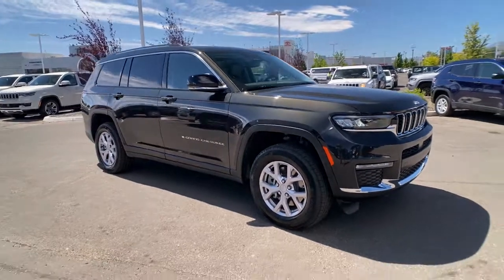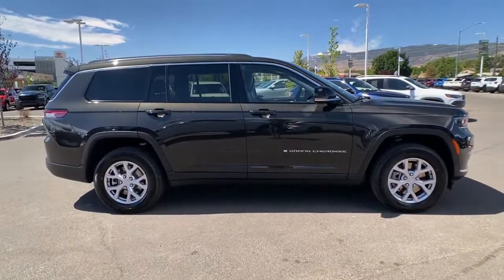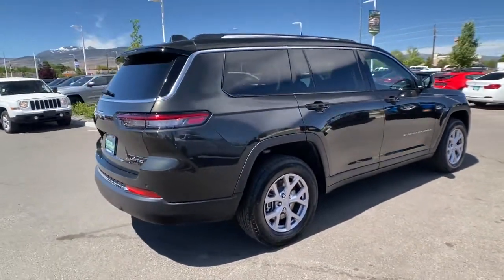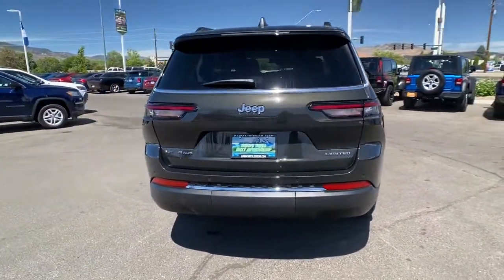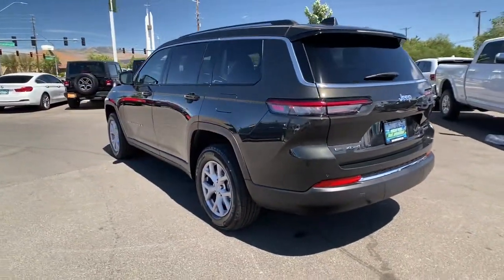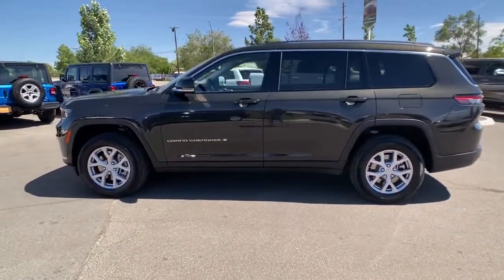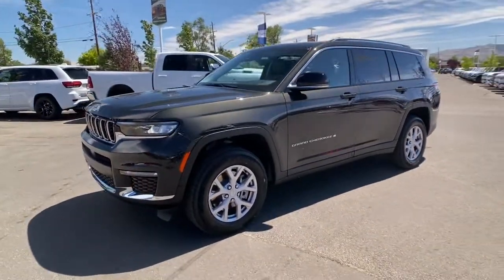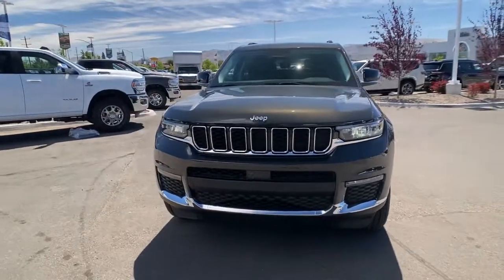2022 Jeep Grand_Cherokee_L Reno, Carson City, Northern Nevada, Sacramento, Elko, NV N8628797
Rocky Mountain Pearl Coat New 2022 Jeep Grand_Cherokee_L available in Reno, Nevada at Lithia Chrysler Jeep of Reno. Servicing the Carson City, Northern Nevada, Sacramento, Elko, NV area.
2022 Jeep Grand_Cherokee_L Limited 4x4 - Stock#: N8628797 - VIN#: 1C4RJKBG3N8628797

Heated Leather Seats Navigation Third Row Seat DVD Entertainment System Power Liftgate 4x4 Aluminum Wheels TRAILER TOW GROUP (B). Limited trim Rocky Mountain Pearl Coat exterior. FUEL EFFICIENT 25 MPG Hwy/18 MPG City! READ MORE! KEY FEATURES INCLUDE: Leather Seats 4x4 Quad Bucket Seats Power Liftgate Rear Air Heated Driver Seat Heated Rear Seat iPod/MP3 Input Onboard Communications System Aluminum Wheels Remote Engine Start Dual Zone A/C Lane Keeping Assist Apple CarPlay WiFi Hotspot Rear Spoiler MP3 Player Remote Trunk Release Privacy Glass Keyless Entry. OPTION PACKAGES: MOPAR REAR SEAT ENTERTAINMENT RADIO: UCONNECT 5 NAV W/10.1 DISPLAY 10.1 Touchscreen Display 9 Amplified Speakers w/Subwoofer HD Radio GPS Navigation 506 Watt Amplifier All Radio Equipped Vehicles Connected Travel & Traffic Services 2ND ROW 60/40 BENCH W/MANUAL TIP/SLIDE 3 Rear Seat Head Restraints Center Rear 3-Point Seat Belt 7 Passenger Seating 2nd Row Seat Center Armrest/Cupholders TRAILER TOW GROUP (B) Rear Load Leveling Suspension Full Size Spare Tire Heavy Duty Engine Cooling 18 Full-Size Steel Spare Wheel Automatic Headlamp Leveling System Trailer Hitch Zoom 220 Amp Alternator TRANSMISSION: 8-SPEED AUTOMATIC (850RE) (STD) ENGINE: 3.6L V6 24V VVT UPG I W/ESS (STD). EXPERTS CONCLUDE: Great Gas Mileage: 25 MPG Hwy. VISIT US TODAY: At Lithia Chrysler Jeep of Reno our first and foremost goal is to make your car-buying and ownership experience better than any other youve had near Carson City Auburn CA Sparks and beyond. And prepare to have your expectations exceeded. Price does not include $499 Dealer Doc fee taxes and license fees. Price contains all applicable dealer incentives and non-limited factory rebates. You may qualify for additional rebates; see dealer for details.